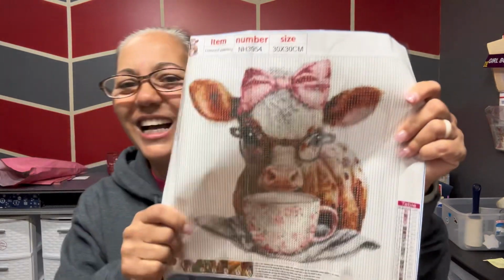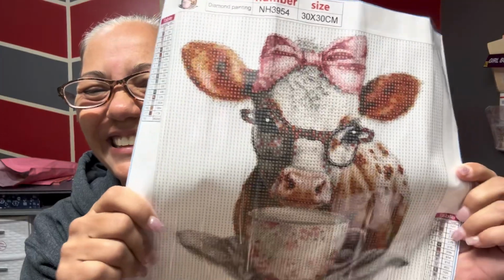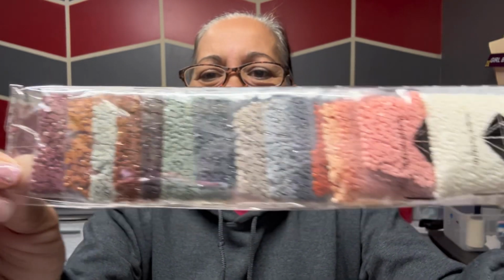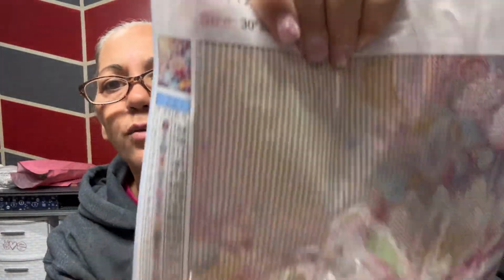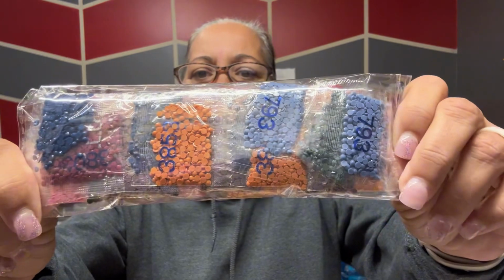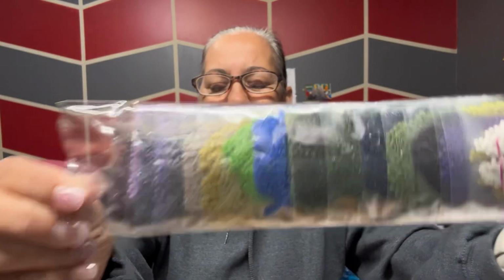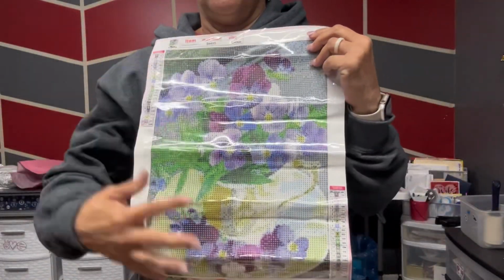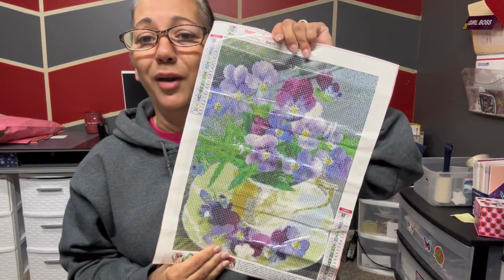GBFKE Diamond Painting Unboxing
Hi Y’all! 💎💎💎💎💎

My address:
 Diamond Painting Cajun
227 Cloday Menard Road
Rayne , Louisiana 70578
Hey y’all !!! I hope y’all are all doing well .
I hope you enjoy watching these videos !

GBFKE

MTN Inspirations Etsy Shop

Oh snap dotz

MTN Inspirations Diamond painting pens: website & Etsy

Diamond Painting Pen and Ink pen: Etsy Shop

Cajun05off
For Merry Making And More Merry Mud
USE CODE :
New Craft Day
CAJUN10
VIP Cross Stitch

One Day Saving
Diamond Painting Cajun Facebook Group